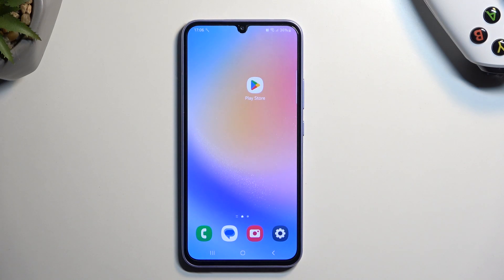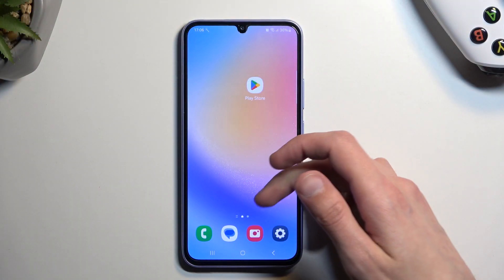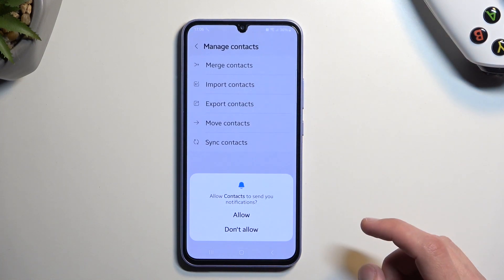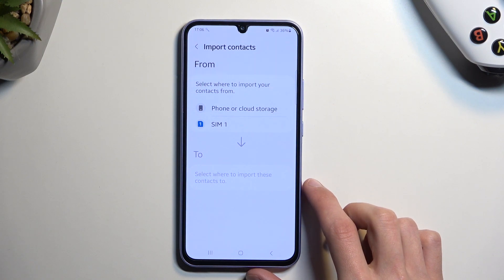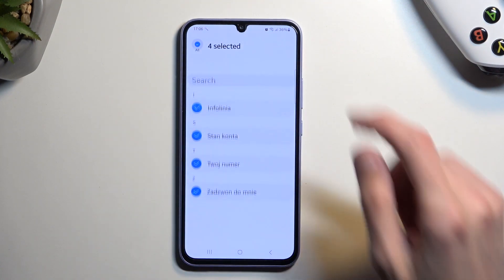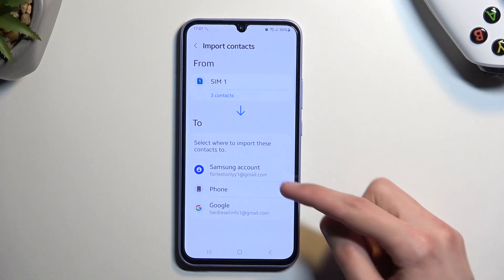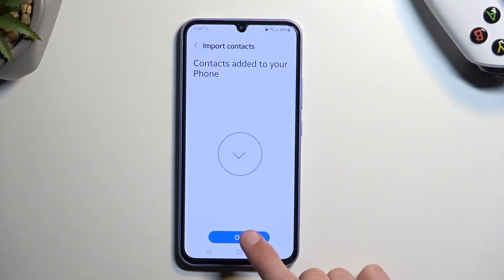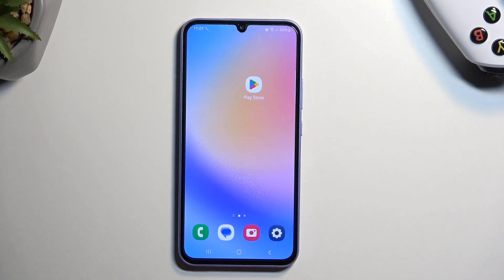How To Import Contacts To Samsung Galaxy A34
if you want to import contacts to Samsung Galaxy A34, this video could be crucial. Just adhere to our detailed video tutorial. We trust that this guide has been beneficial to you. If it has, kindly visit our Youtube Channel HardReset.Info. We would appreciate it if you could give us a thumbs up, leave a comment, or subscribe to our channel as it would greatly assist us in creating more useful guides for you.

How to get contacts from old phone to Samsung Galaxy A34 5G ?
How to copy contacts from old phone to Samsung Galaxy A34 5G ?
How to transfer contacts to Samsung Galaxy A34 5G ?
Moving contacts to Samsung Galaxy A34 5G ?